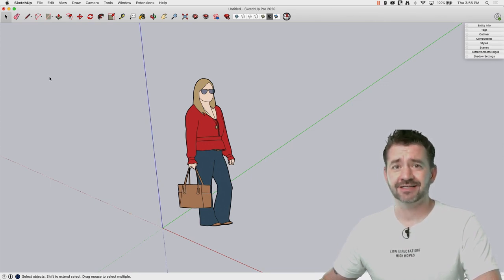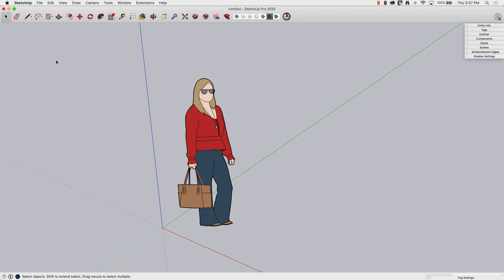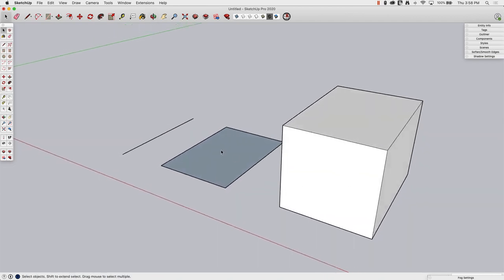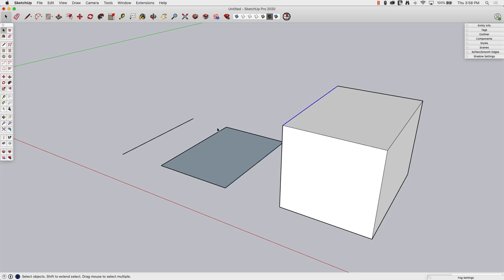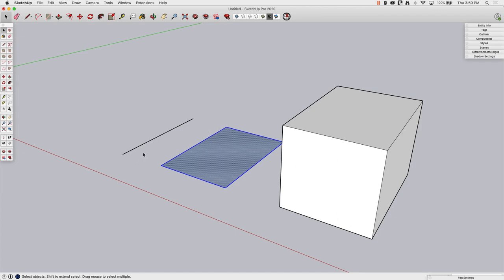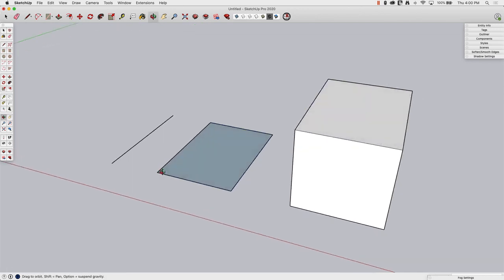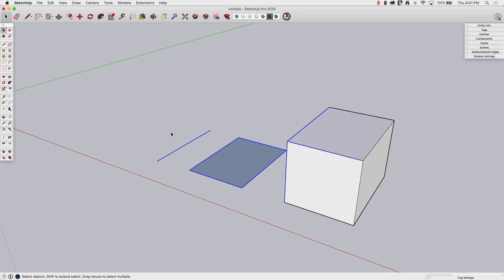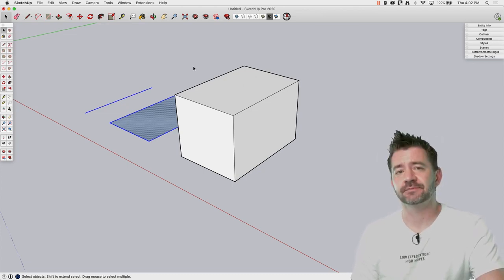Выбор инструмента в SketchUp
Серия видеоуроков на английском языке Square One.
В данном выпуске мы:
- изучим, как работает инструмент выбора в SketchUp
- дадим рекомендации для каждого рабочего процесса.